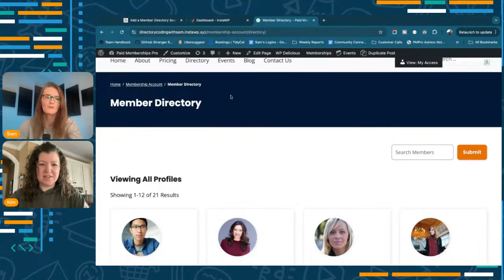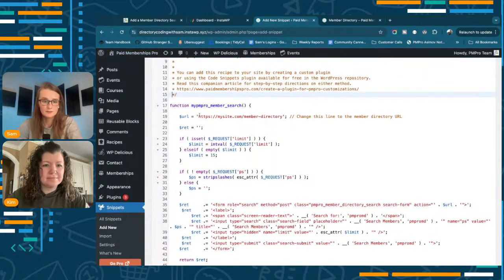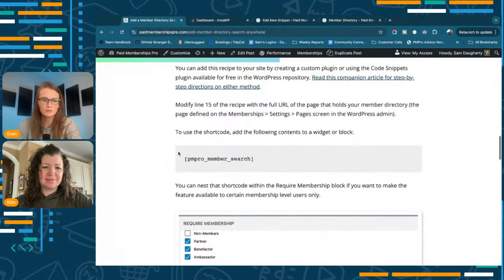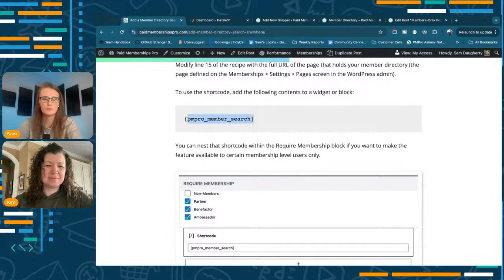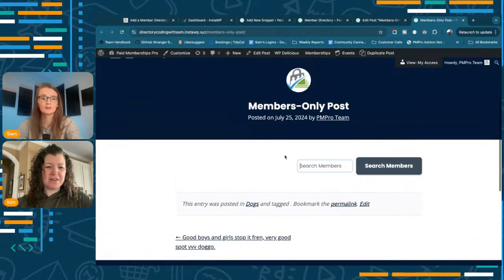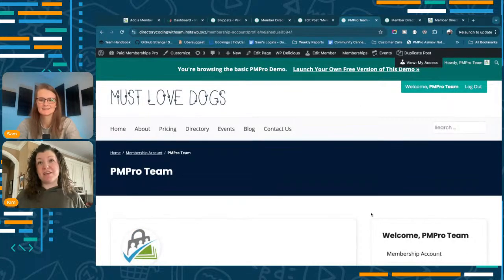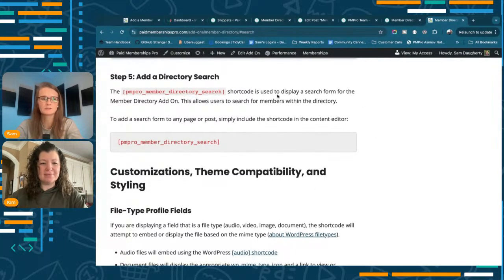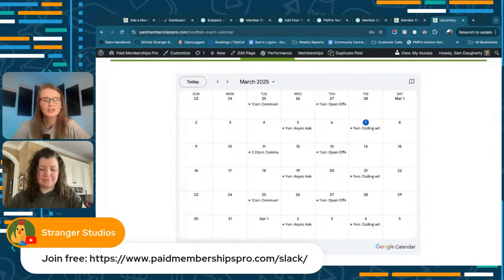Coding with Sam: Add A Member Directory Search Anywhere in Your Membership Site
In this session of Coding with Sam, we dive into adding a member directory search that can be used anywhere in your membership site using Paid Memberships Pro. Whether you're building a membership site or just looking to enhance user searchability, this tutorial walks you through the setup step-by-step.

=Jump To:=
00:00 Intro
02:00 Overview of Today's Recipe
04:45 Implementing the Recipe
06:35 Reviewing Front End Changes
07:30 Testing Member Directory Shortcode
10:45 Upcoming Events
12:56 Conclusion

=Useful Links:=
Add Member Directory Search Anywhere